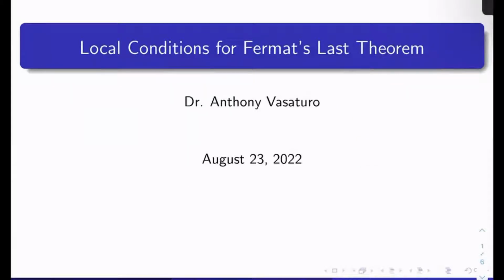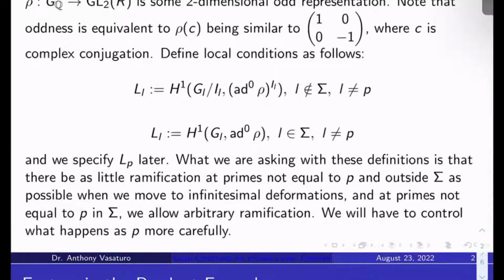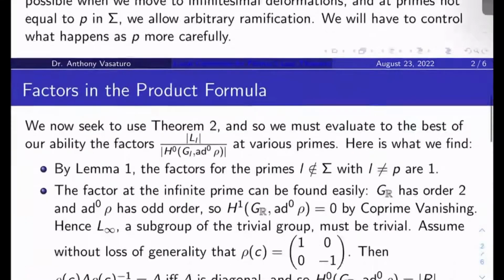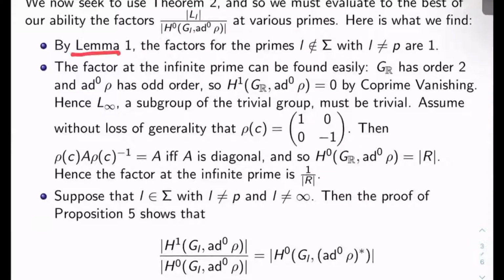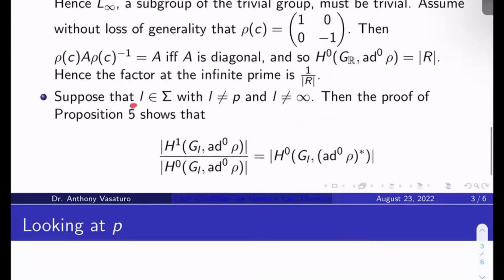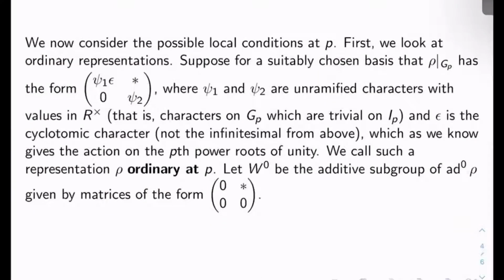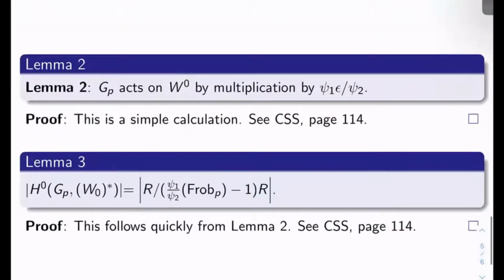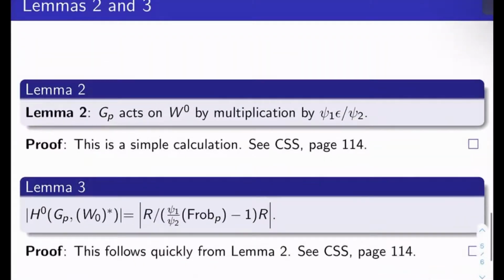Fermat's Last Theorem: Local Condition Calculations for FLT! (4.11, #65)